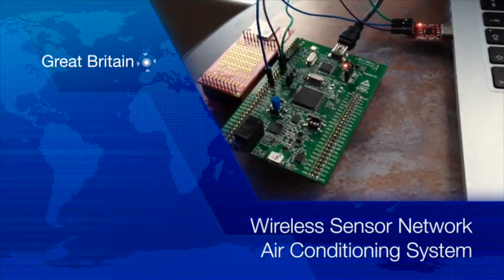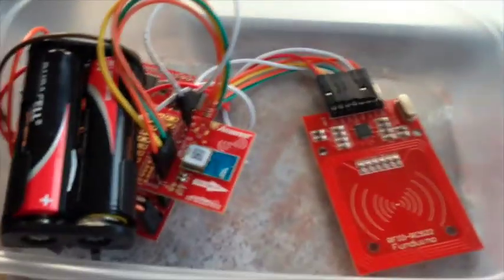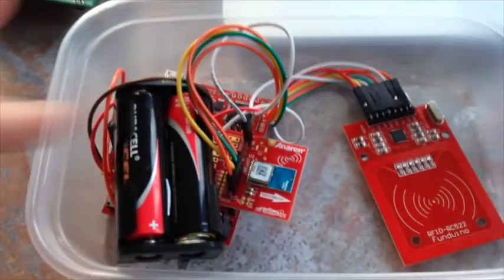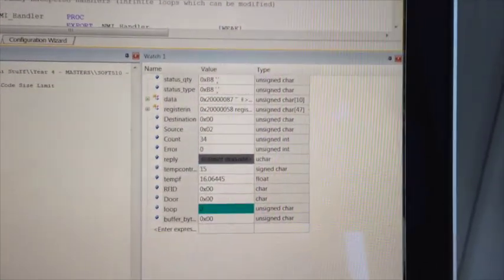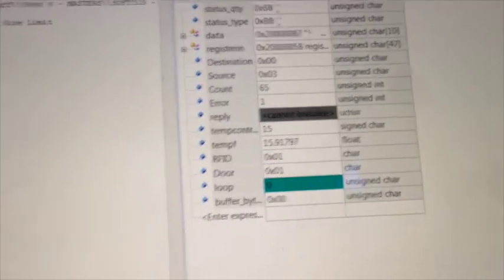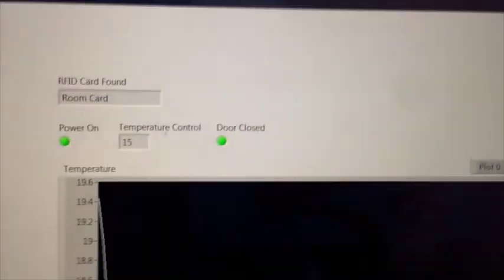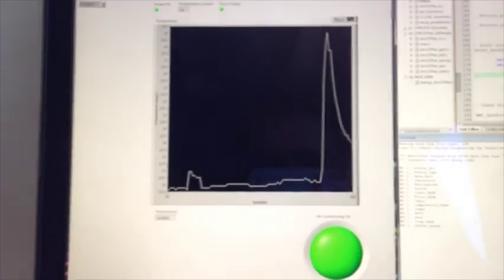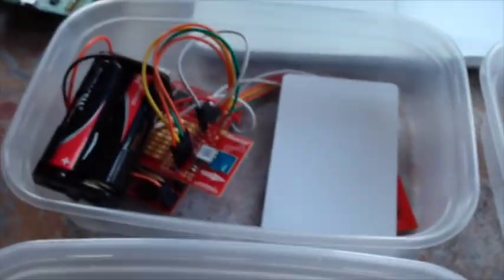MSP430 / Arm Cortex STM32F4 Discovery Wireless Air Conditioning System RFID Temp Sensor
This video shows the prototype of a basic wireless air conditioning system, where a Discovery STM32F4 Arm Cortex M4 Board is linked into a PC with LABVIEW monitoring wireless sensor network data from MSP430 devices, this is through Anaren Air Booster Packs. There are four wireless sensor boards:
* Control Panel (on/off switch & Temp control switch)
* Temperature sensor (Microchip MCP9700)
* RFID tag (Simulate Hotel Room Card)
* Door switch (simulate air conditioning on only when patio door closed)

The four sensors data is then used to determine whether the Labview simulated Air conditioning system should operate, the system should only operate when ALL the following conditions are met:
The system is turned on at control panel
The RFID room card is present
The patio door is closed
The temperature in the room is warmer than the control panel setting.

The MSP430 and STM32F4 all programmed in C programming language.